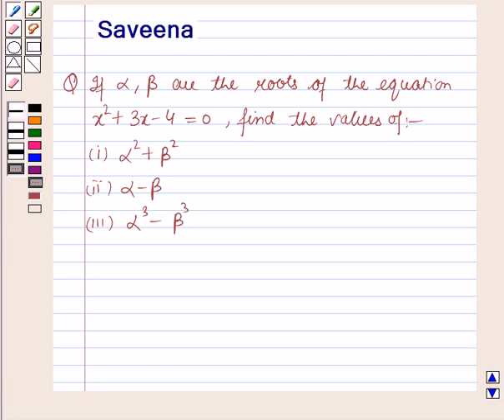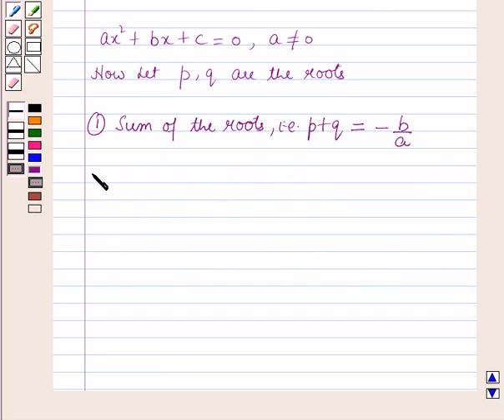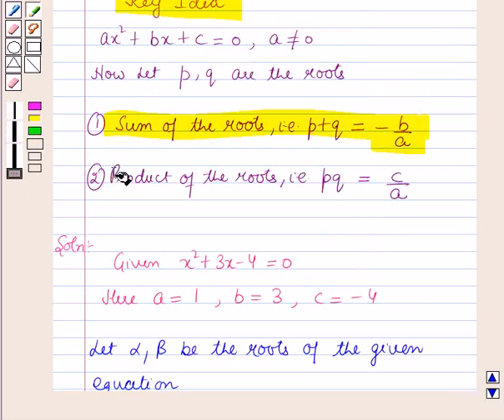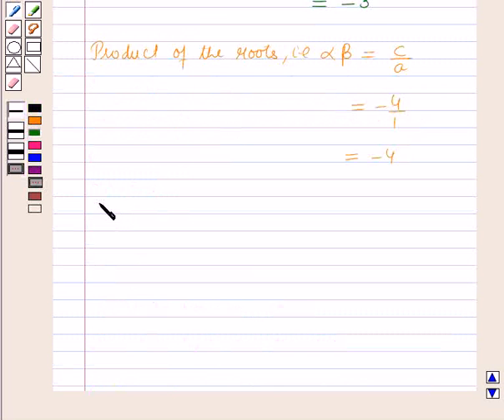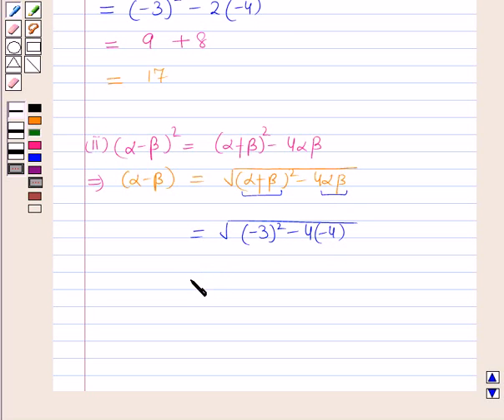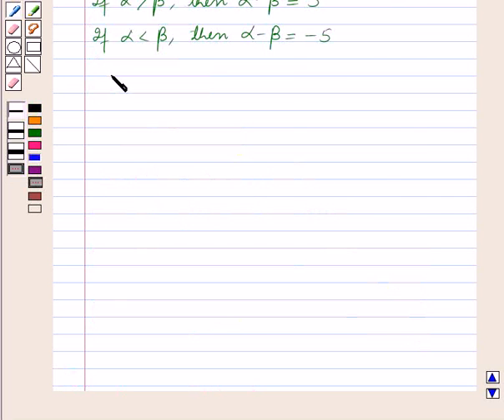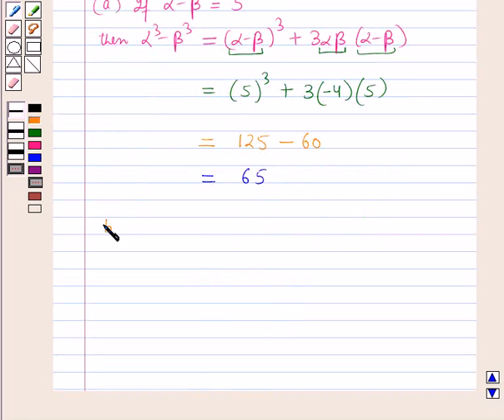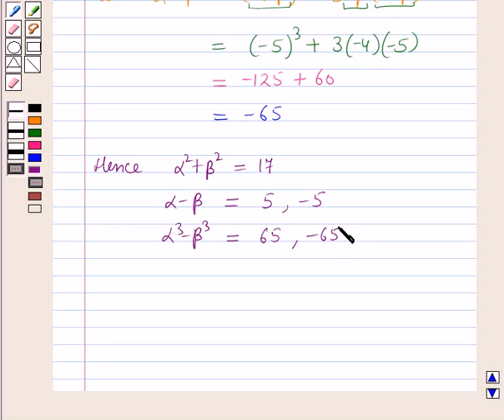Maths XI ICSE 3 SE12